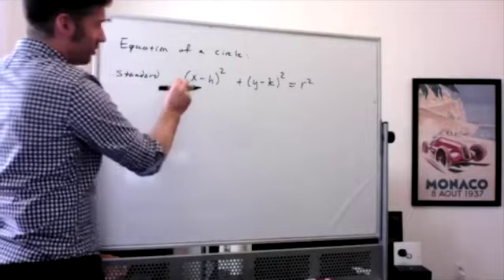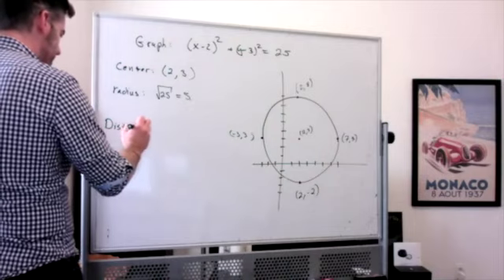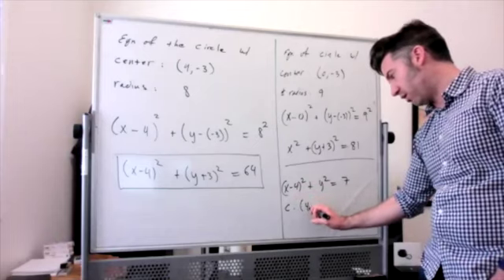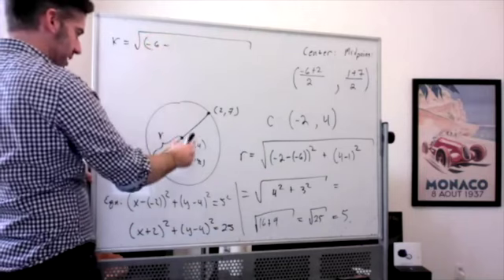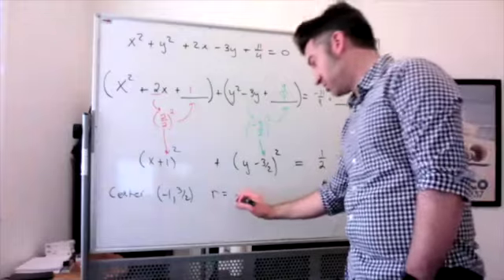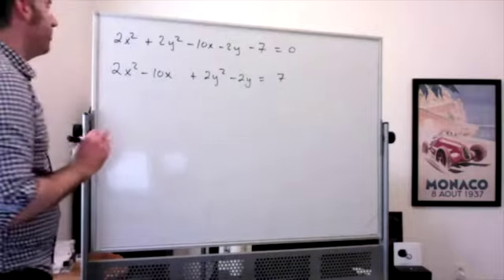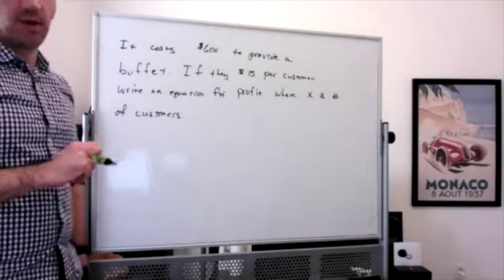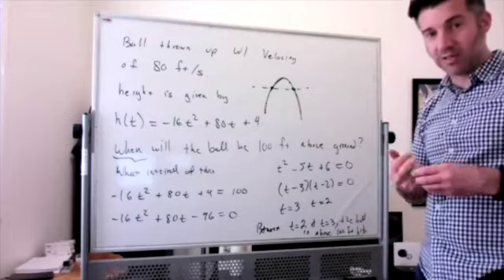Class B 1-7-2021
Circles & Word Problems